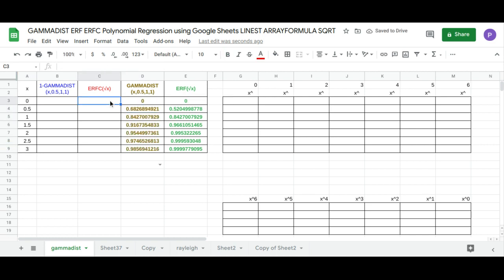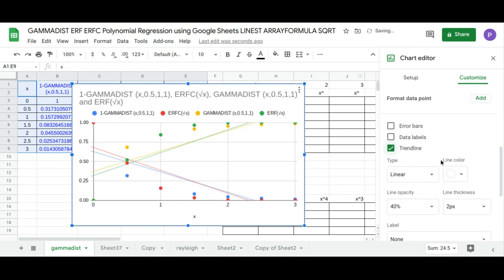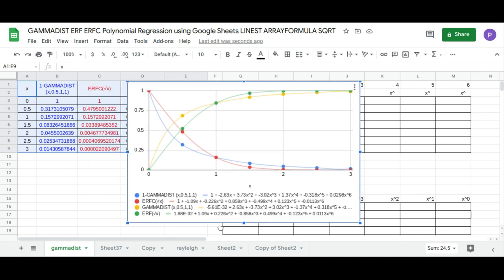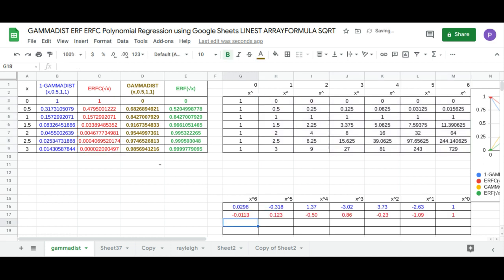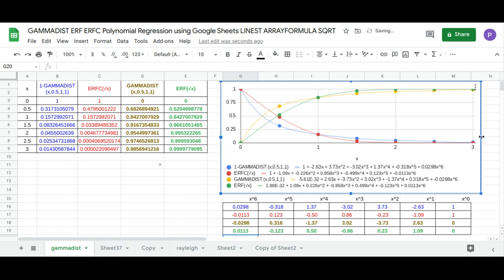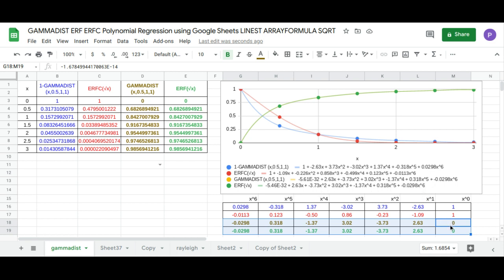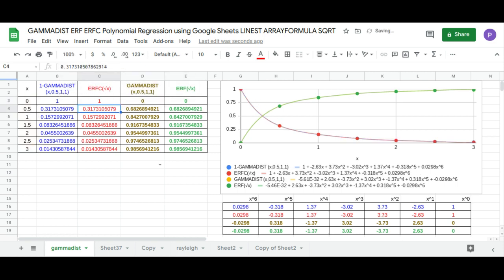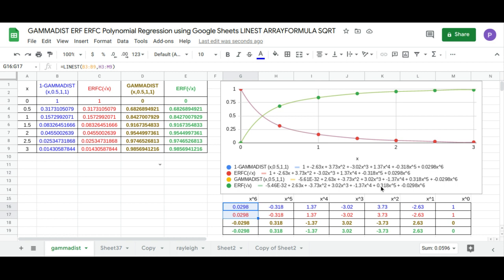GAMMADIST ERF ERFC Polynomial Regression using Google Sheets LINEST ARRAYFORMULA SQRT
This video shows the use of Google Sheets, LINEST, ARRAYFORMULA, SQRT, in the, Polynomial Regressio, of, GAMMADIST, ERF, ERFC.